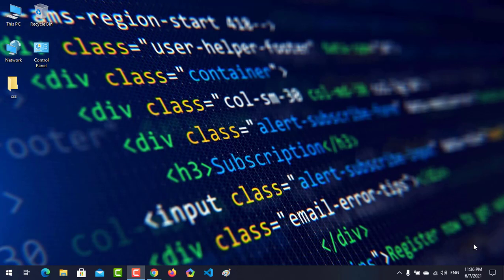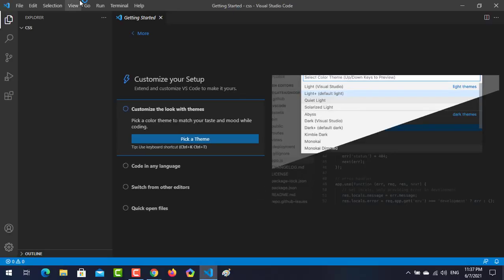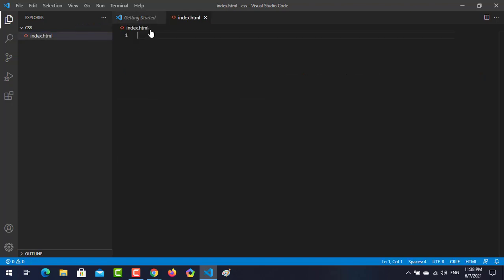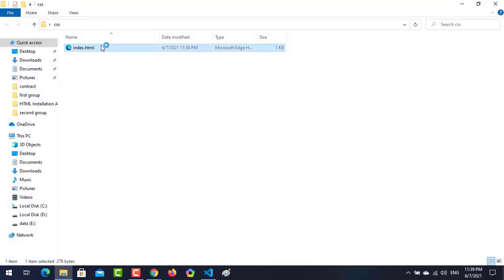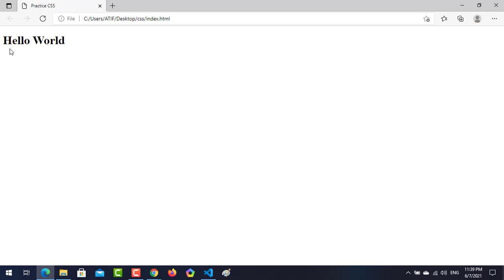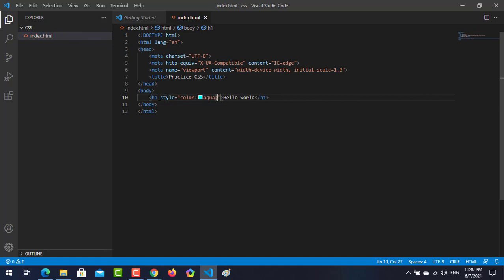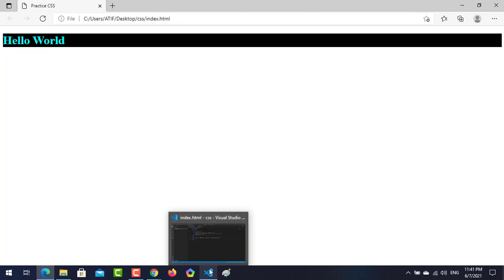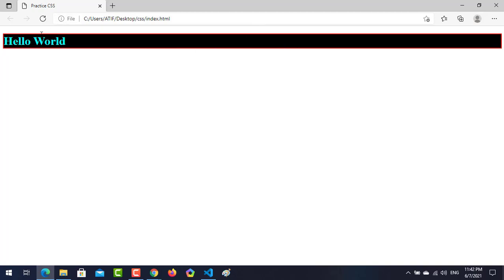Inline CSS Implemention | Practice CSS | Lecture 1